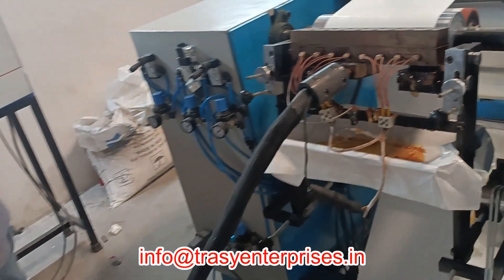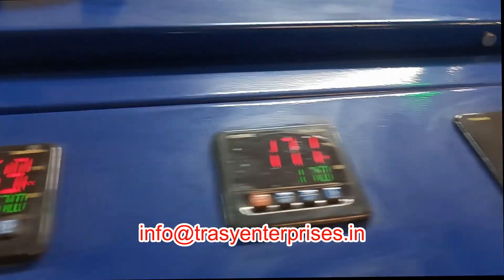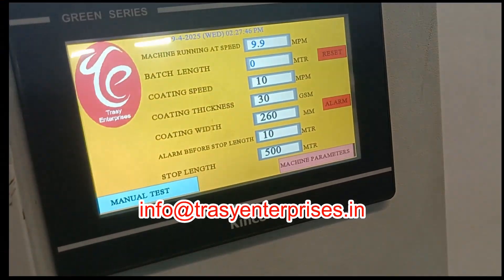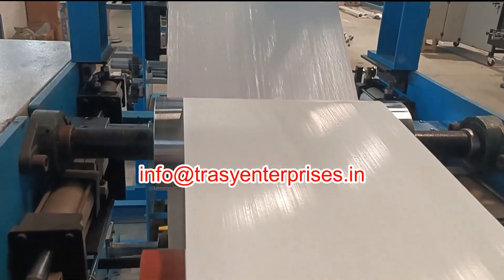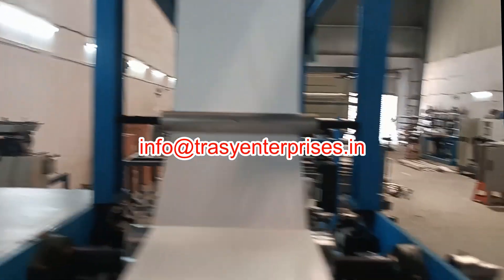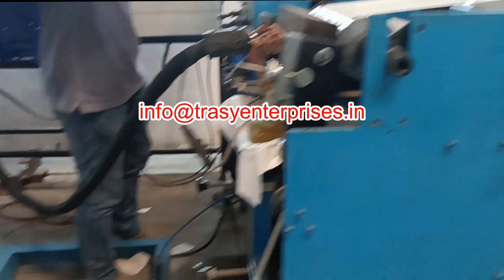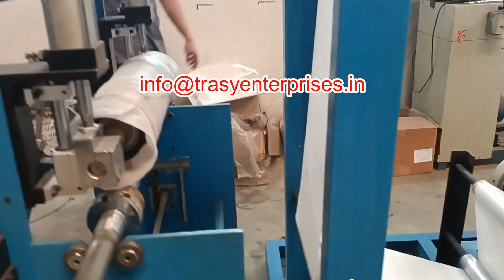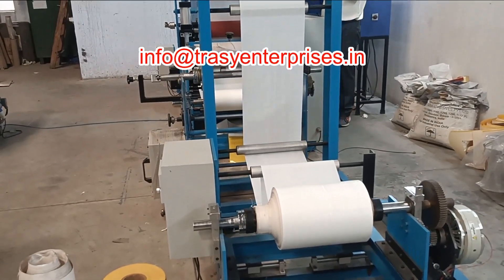Hot Melt Coating Machine for HDPE Fabric Adhesive Tape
Manufactured by Trasy Enterprises
Trasy Enterprises offers a high-performance Hot Melt Coating Machine specifically designed for the production of HDPE fabric adhesive tape. This advanced machine applies hot melt adhesive uniformly onto HDPE fabric, ensuring strong bonding and optimal coating quality.
The resulting adhesive tape is waterproof and highly durable, making it ideal for packing, Sealing and Reinforcing of cartons, containers, and joints in industrial packaging or construction.
Key Features:
• Precision hot melt coating system
• Compatible with HDPE woven or non-woven fabric
• Adjustable coating thickness and speed
• High-efficiency adhesive application
• Robust construction for continuous industrial use
Trasy Enterprises ensures top-quality engineering, reliable performance, and excellent after-sales support for all our hot melt coating solutions.

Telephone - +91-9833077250